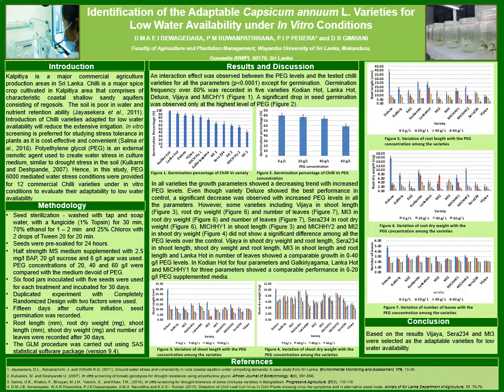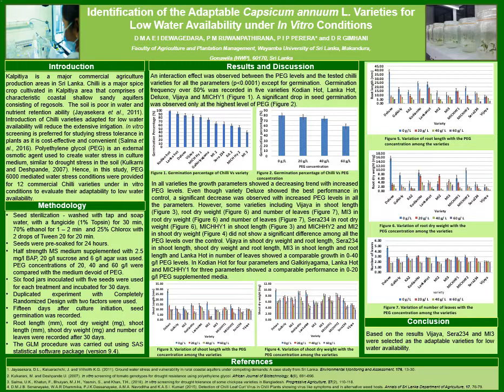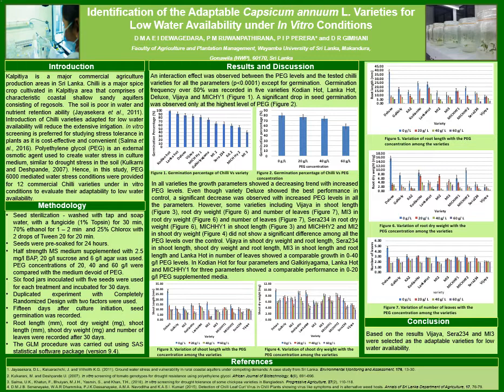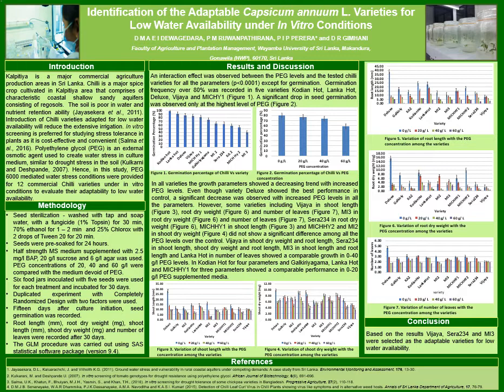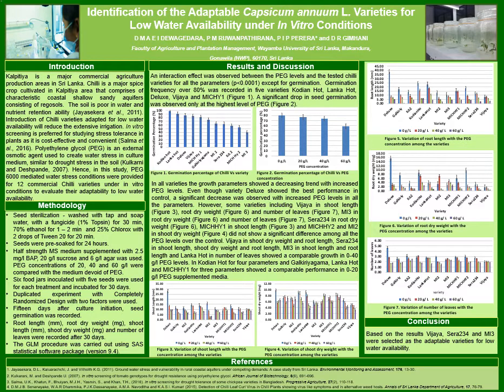916/B - SLAAS 2020 Annual Sessions Poster Presentations - Section B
Identification of the adaptable Capsicum annuum L. varieties for low water availability under in vitro conditions